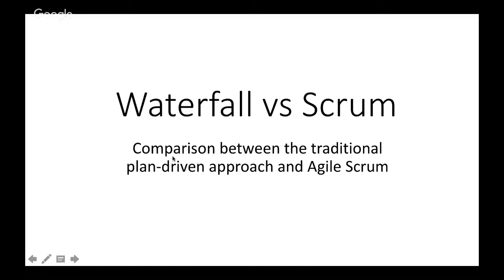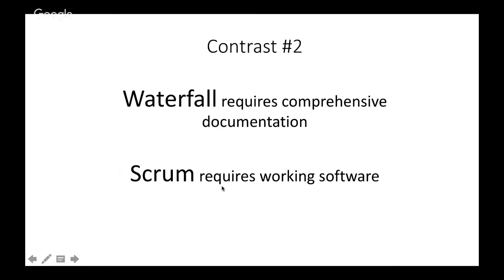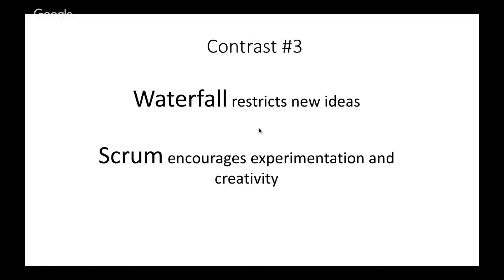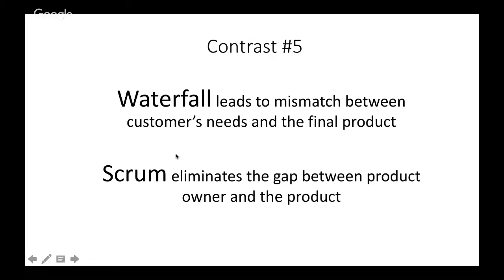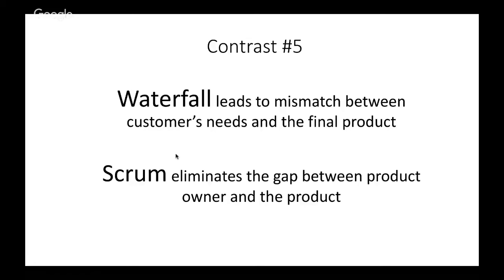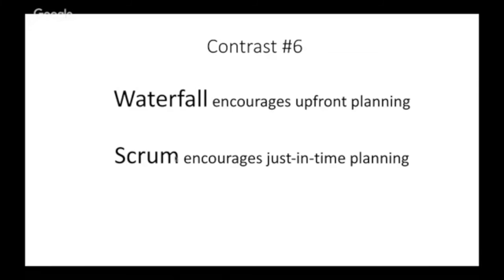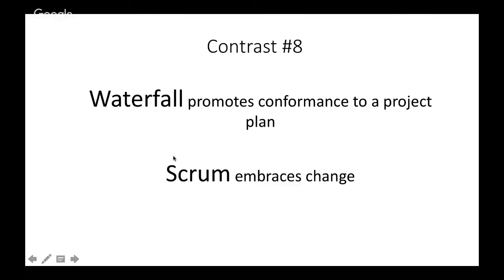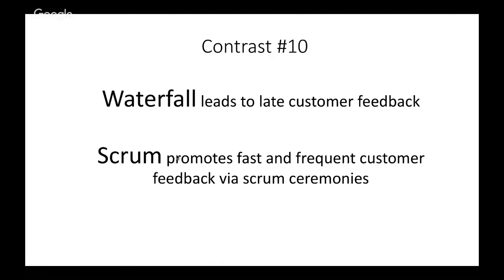Scrum Webinar Series - Differences between Waterfall and Scrum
This webinar is part of Scrum Webinar Series and will present key differences between Agile Scrum and traditional Waterfall methodologies. Anyone who is practicing Scrum, learning Scrum, migrating from Waterfall to Agile Scrum, preparing for a job interview, or simply engaged in continuous learning will find value delivered with this webinar.